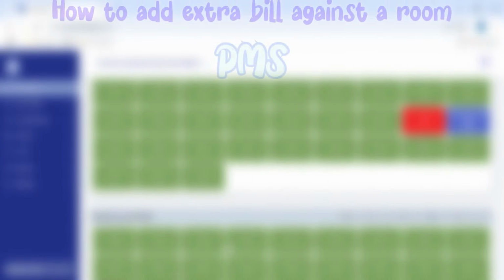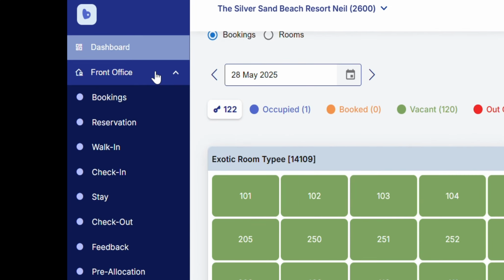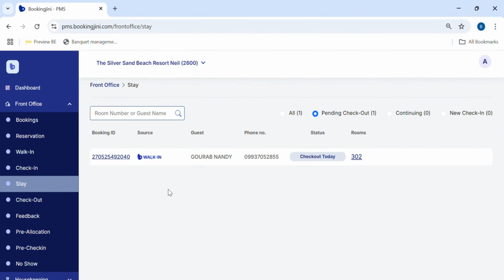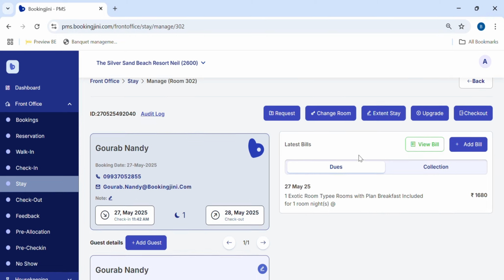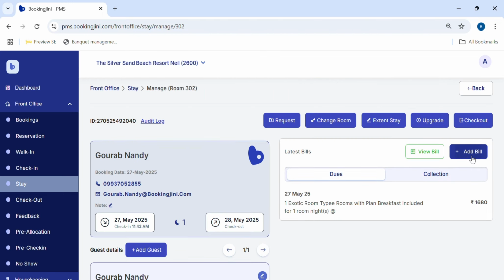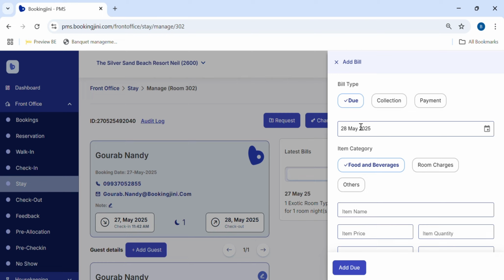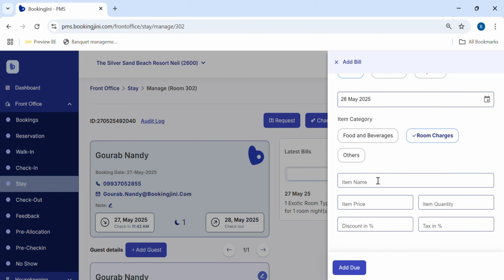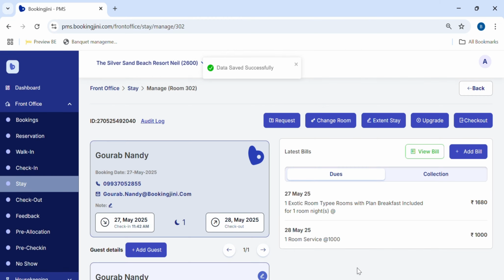How to add Extra bill against a room in PMS (English)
🧾 How to Add Extra Bill Against a Room in PMS | Bookingjini FAQ Series

Need to charge for an extra service or item during a guest’s stay?
In this quick and easy tutorial, we show you how to add an extra bill against a room in the Bookingjini PMS — whether it’s for food, minibar usage, spa services, or any additional guest request.

✅ In this video, you’ll learn:

How to navigate to the billing section in PMS

How to select and apply additional charges

Automatic reflection of charges in guest invoice

Best practices to maintain billing accuracy

With Bookingjini’s cloud-based Property Management System, hoteliers can manage every transaction in real-time — ensuring transparency and complete control over guest billing.

🎯 Why Choose Bookingjini?
Trusted by 2000+ properties, Bookingjini empowers hotels to streamline operations, boost direct bookings, and enhance guest satisfaction — all from a single dashboard.

📞 Need Help or reach out to our support team